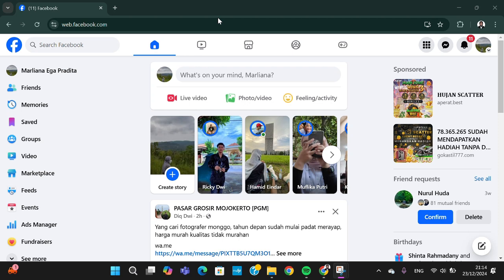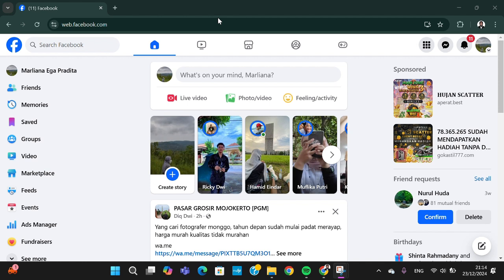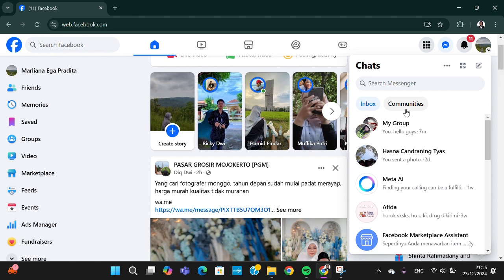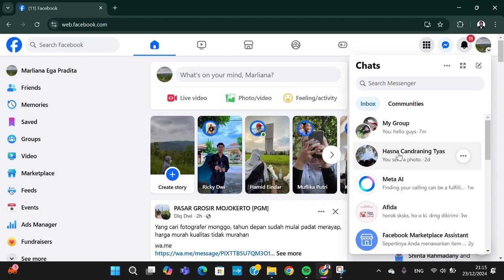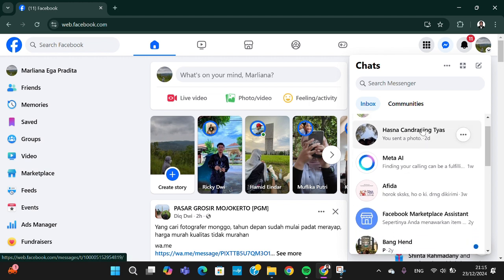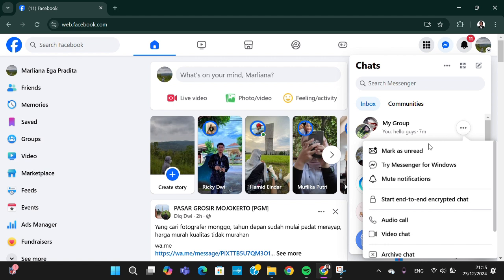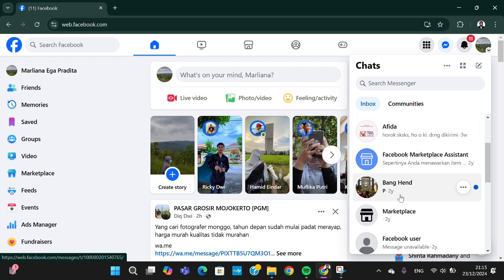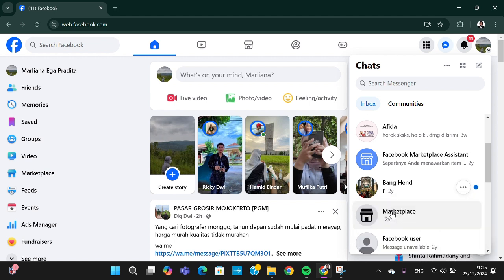How to Mark a Chat as Read or Unread on Facebook Messenger 📩✅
Want to keep your Facebook Messenger inbox organized? In this tutorial, I’ll show you how to mark chats as read or unread with just a few clicks. Whether you're saving messages for later or clearing notifications, this feature makes managing conversations a breeze! 🚀

📌 What You’ll Learn:
✔ How to mark messages as read on Messenger
✔ Steps to mark chats as unread for follow-ups
✔ Tips for organizing your inbox efficiently
✔ Best practices for staying on top of important conversations

Take control of your Messenger inbox today with these simple tricks! 🎯

💡 Don’t forget to:
💬 Comment if you found this helpful